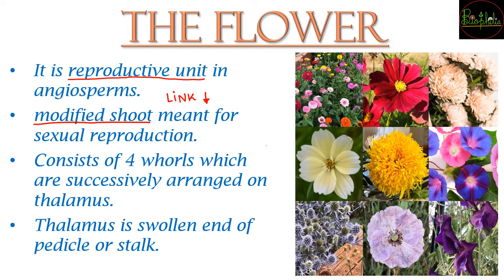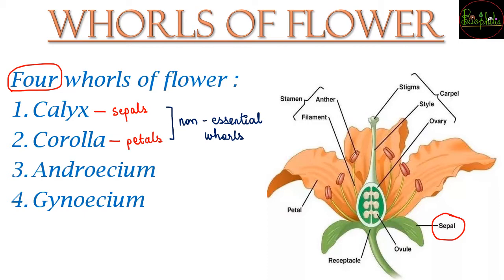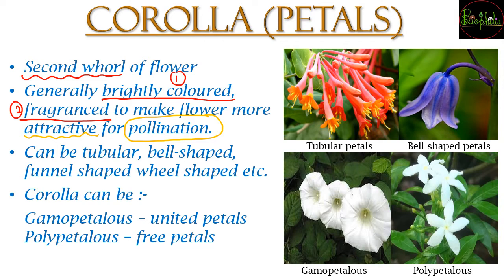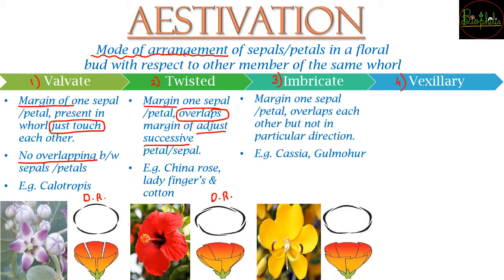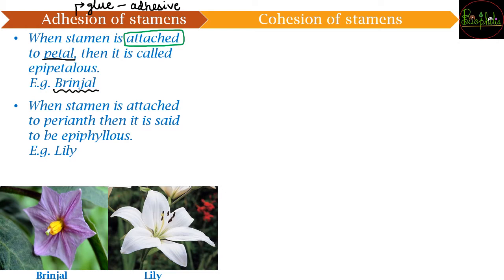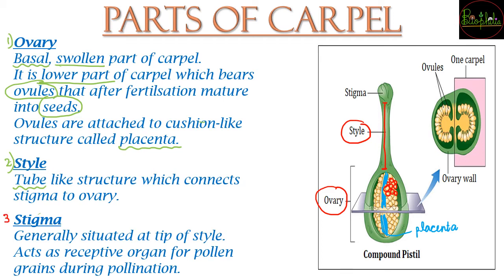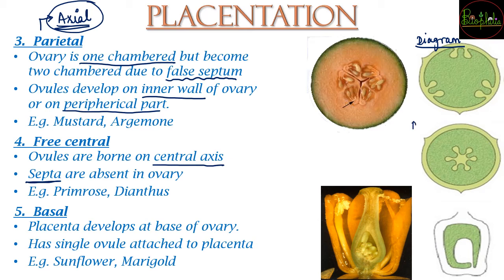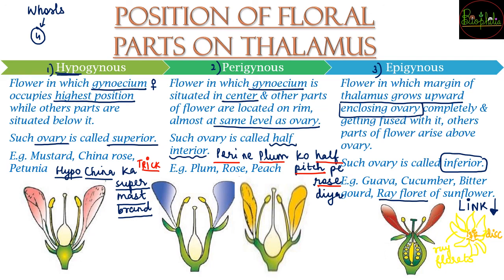Morphology of Flowering plants (PART - 5) Class 11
This video will cover the topics of Morphology of Flowers.

Links for previous part of this chapter.